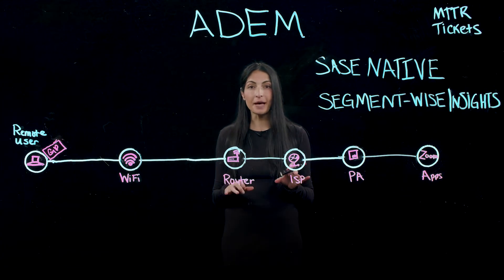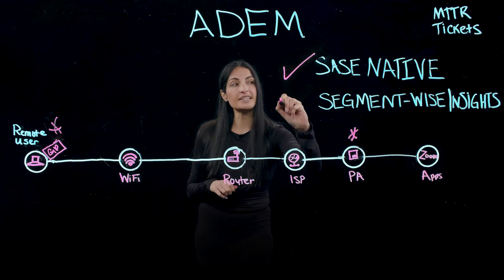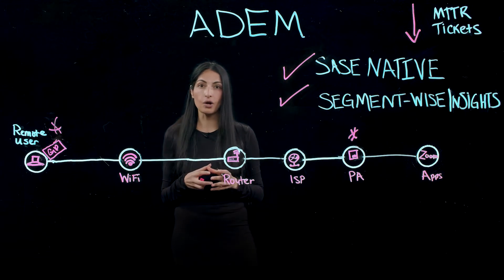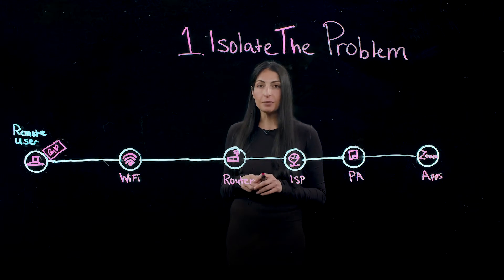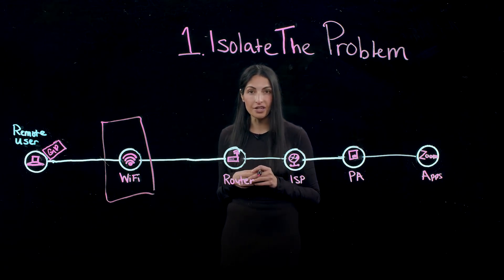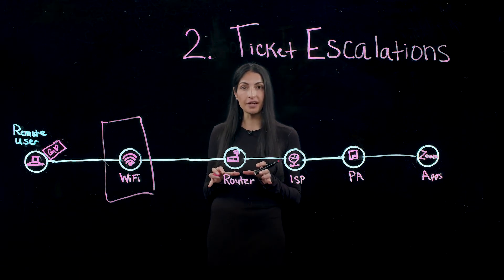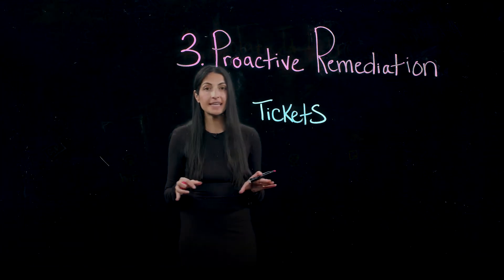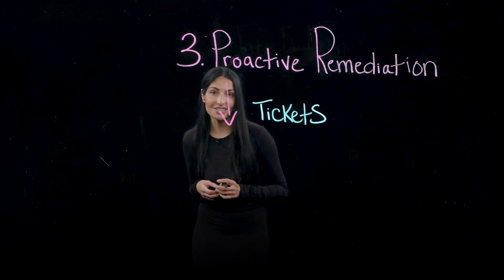Solve your Remote Workforce Needs in a Snap with ADEM’s Segment Wise Insights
Watch this video to learn how the segment-wise insights capabilities within Autonomous Digital Experience Management (ADEM), the industry's first SASE-native digital experience monitoring solution available in Prisma SASE, can help improve both your IT and workforce productivity by reducing the Mean Time to Resolution (MTTR) of helpdesk trouble tickets, ticket escalations, and overall ticket volume.

This is the second video in the series hosted by Neelum Khan, SASE Product Evangelist, where she explains how ADEM can help you deliver an exceptional user experience for your hybrid workplace.

Miss the first video that explains SASE-native digital experience monitoring (DEM)?

What is Next-Generation SD-WAN?

What is SASE?